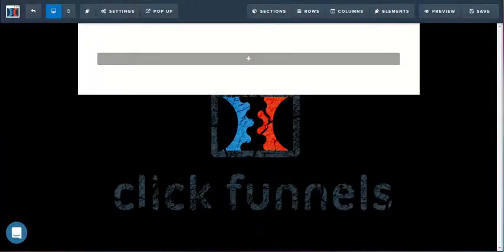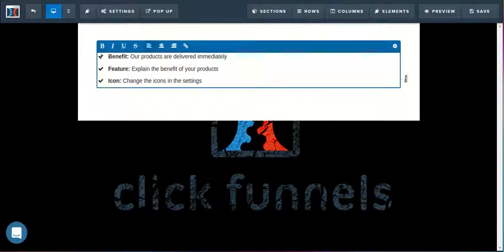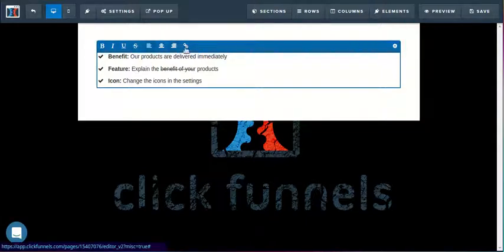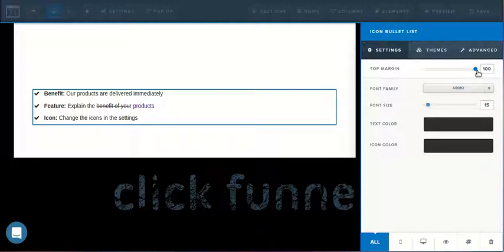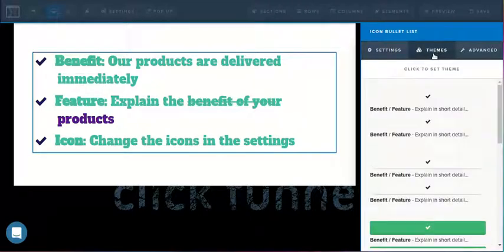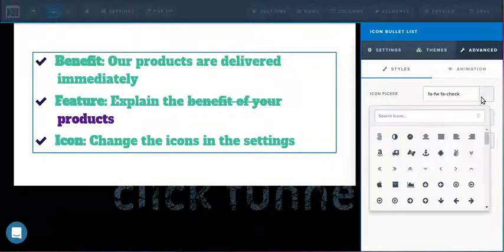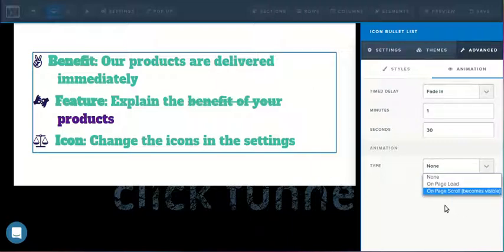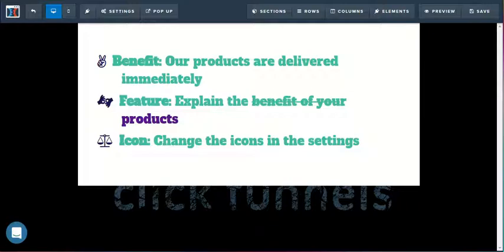[ClickFunnels Page Editor] How to use the bullet list element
Highlight the features of your products and offers using a bullet list element.

Create high converting landing pages with a few clicks.